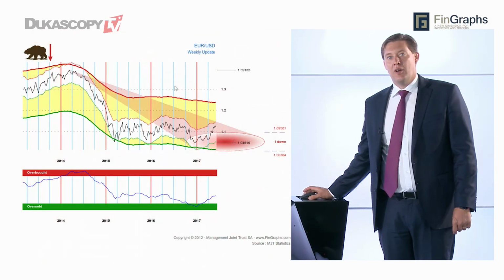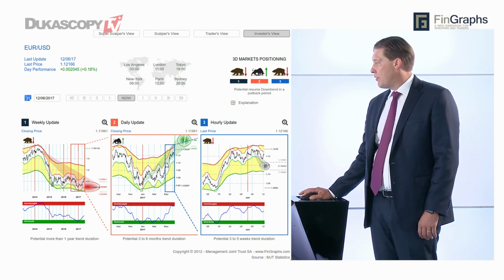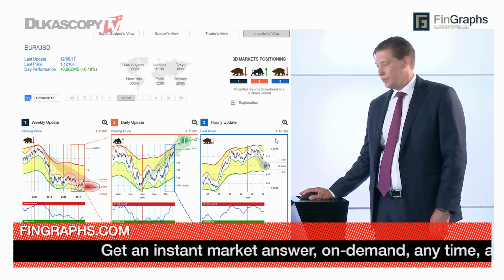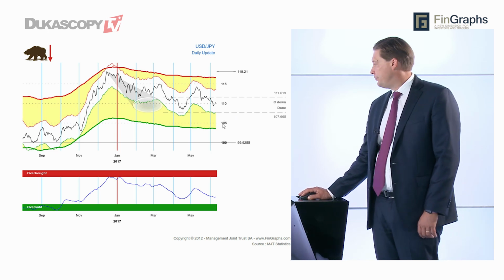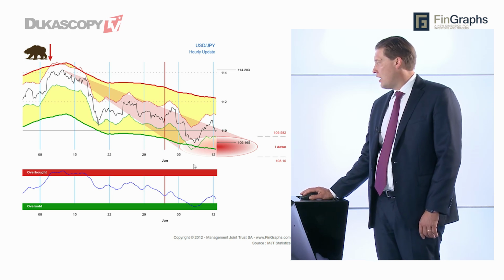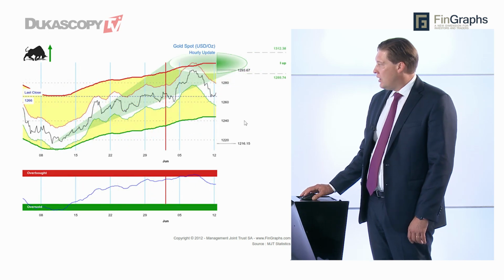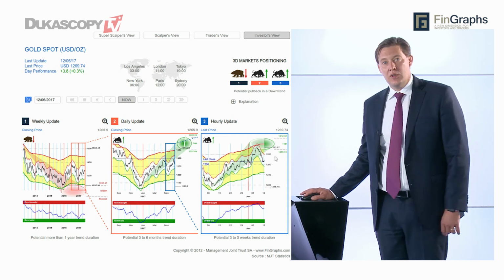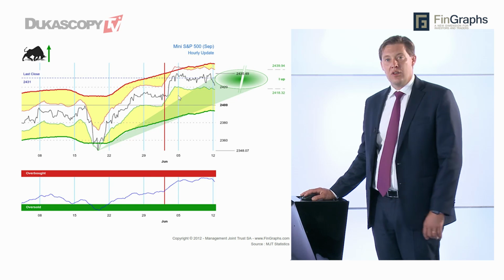The FED Raises, What Next?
The FED rate hike this year should be 100% priced in. Hence and although the US Dollar did bounce a bit last week, we believe that it should continue its trend downwards for another couple of weeks. Indeed, we doubt that reflation assets are ready to accelerate up again juts yet (perhaps in a few weeks), while Growth and technology may correct more. We hence see some equity market risk into late June, which is confirmed by our views on USD/JPY and Gold, Jean-Francois Owczarczak, Director, Management Joint Trust and FinGraphs.com.